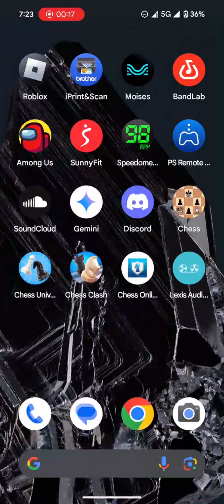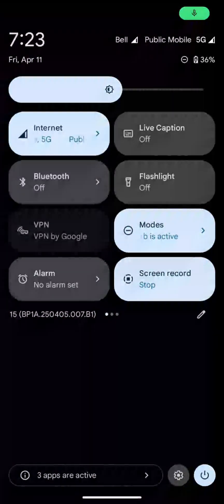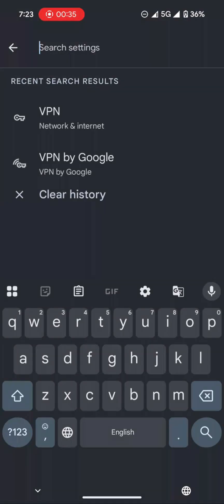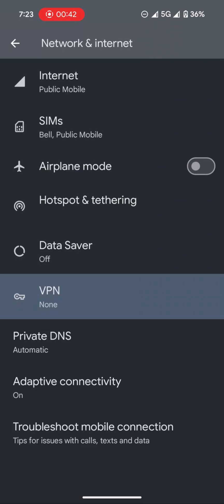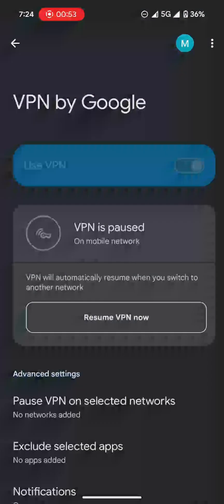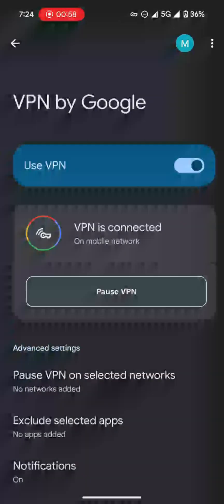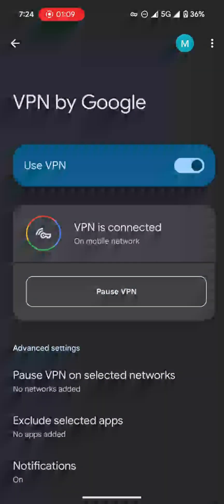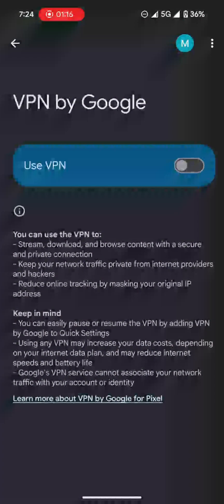How to Turn On Free Google VPN on Pixel 8 | Full Setup Guide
Want to stay safer online using your Pixel 8? In this video, I’ll show you exactly how to activate the free Google One VPN that comes with your Google Pixel 8. No subscriptions, no downloads—just built-in protection! Learn how to turn on Google VPN, why it’s useful, and how it helps protect your browsing on public Wi-Fi and more.